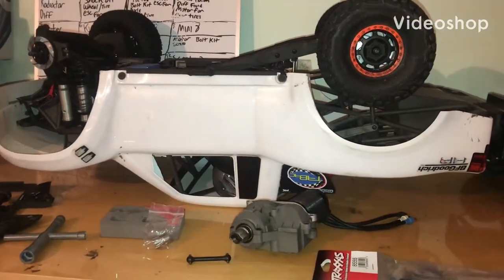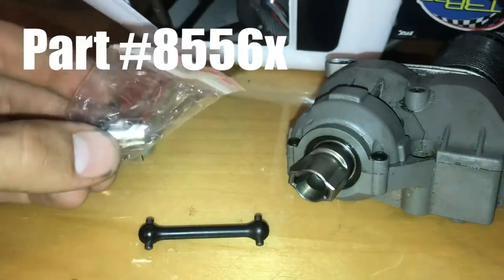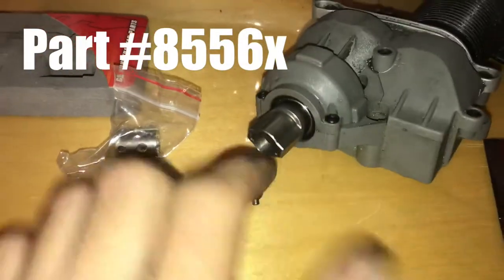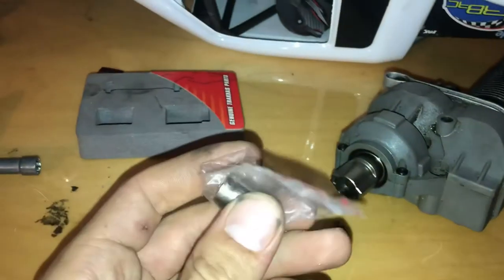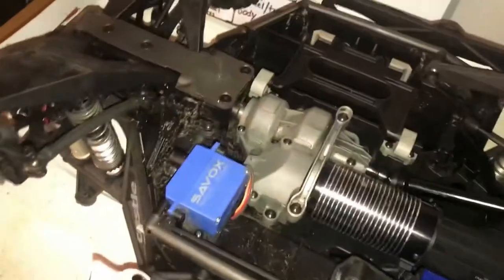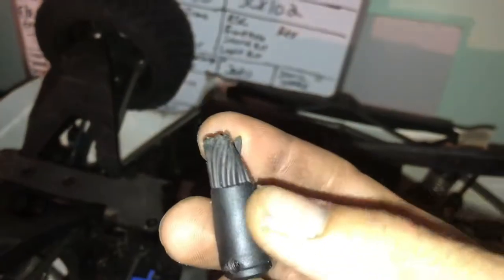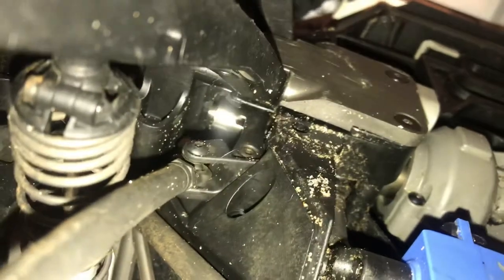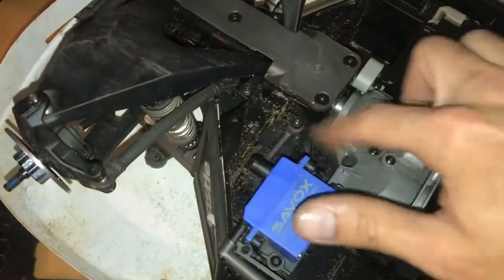Traxxas UDR replacement front driveshaft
Thanks for checking out my video I’ll post some videos testing the new driveshaft soon !

Fell free to leave me suggestions or advice:)